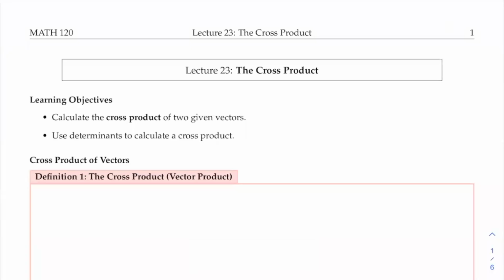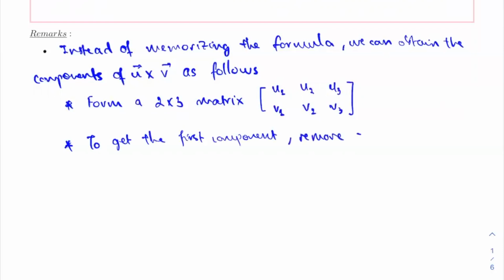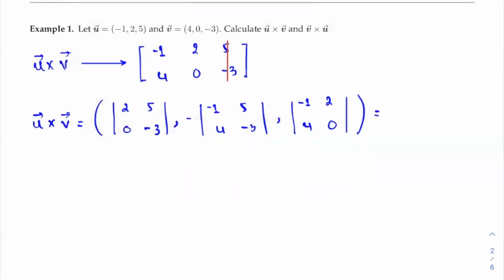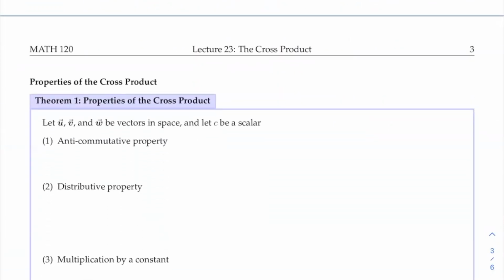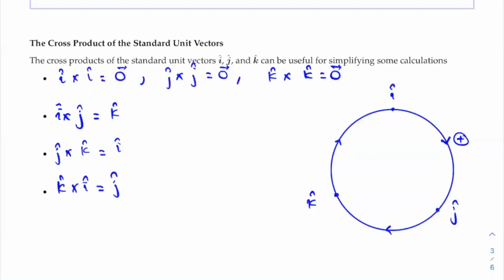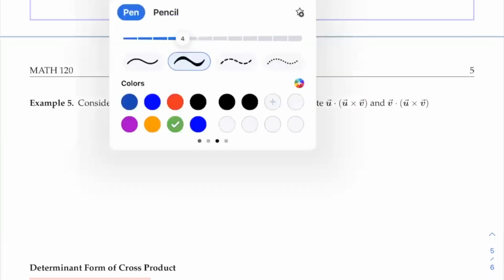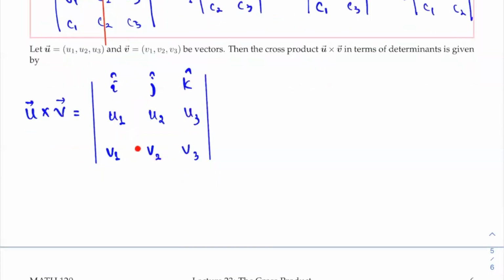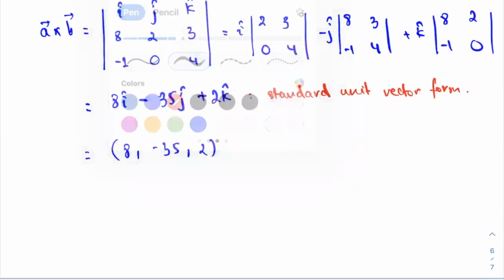L13-Part1: Cross Product